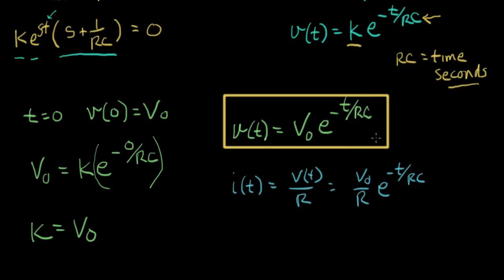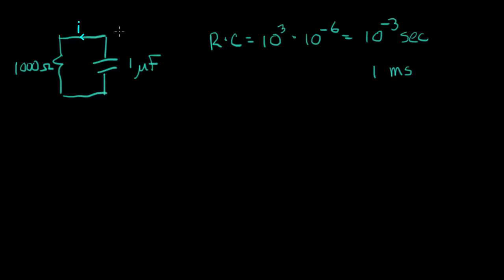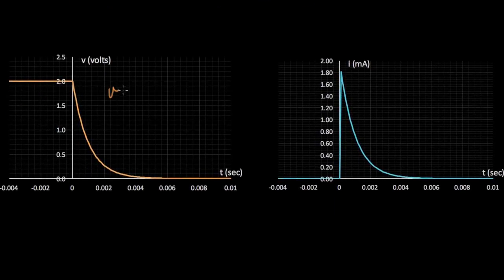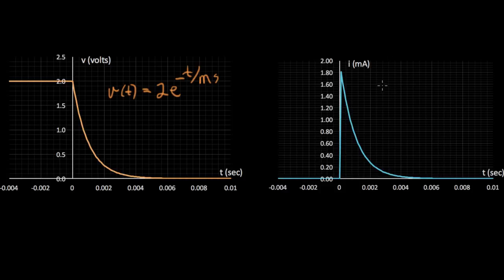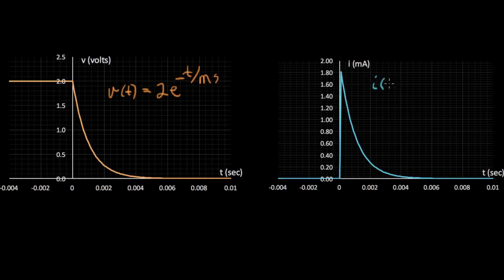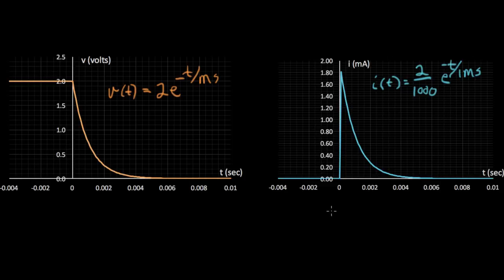RC natural response example (3 of 3)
An example RC step response, with real component values.